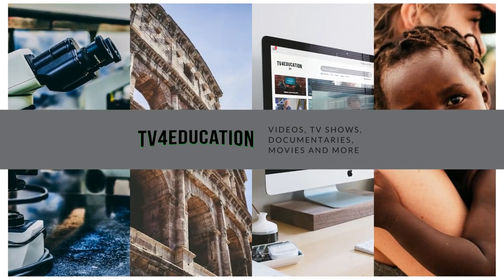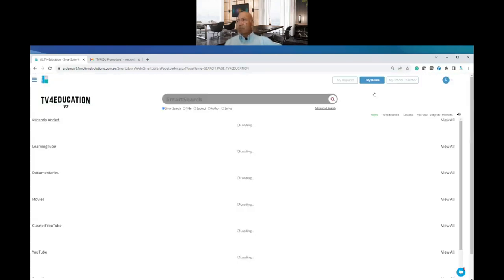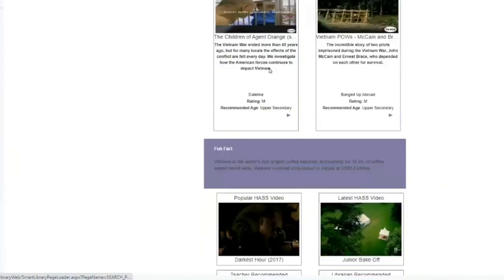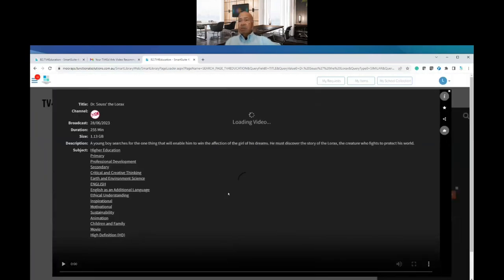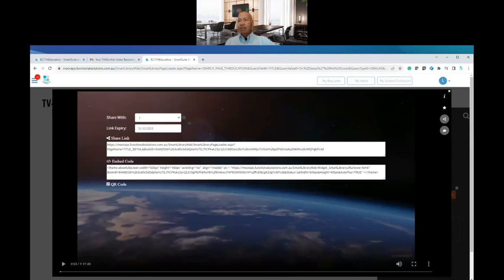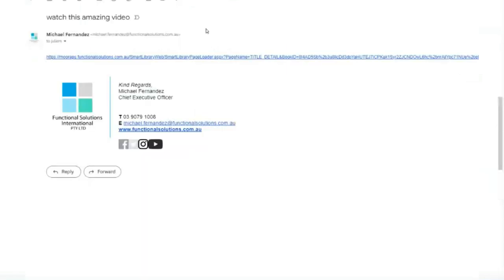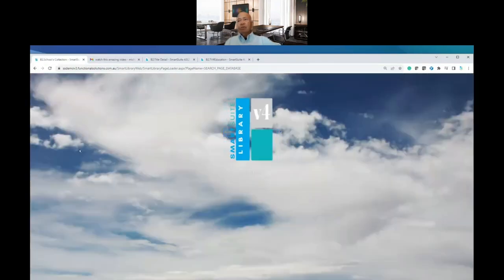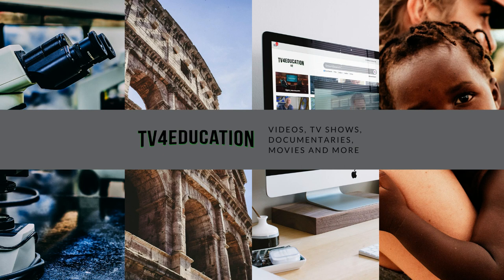TV4Education - Teaching Subjects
So your school has TV4Education. That's great! But did you know you can receive suggested new videos straight to your inbox? Follow along as Michael tells you how.